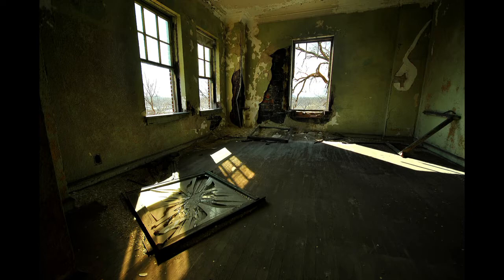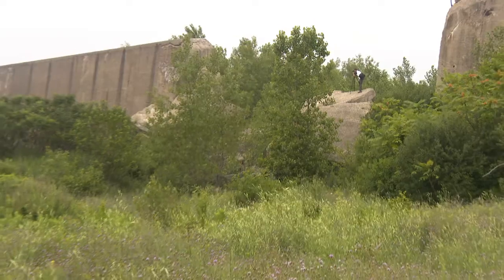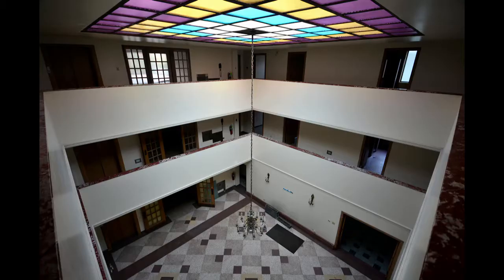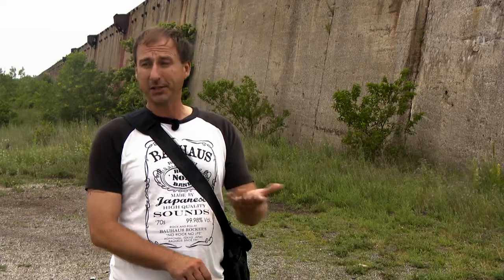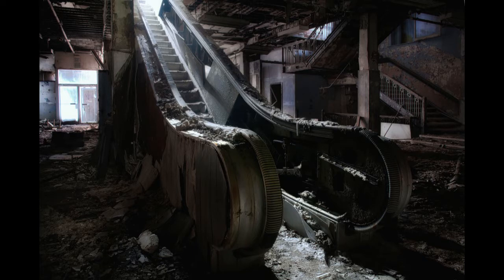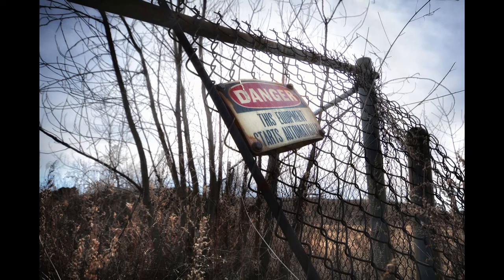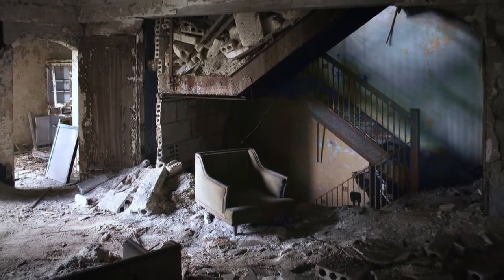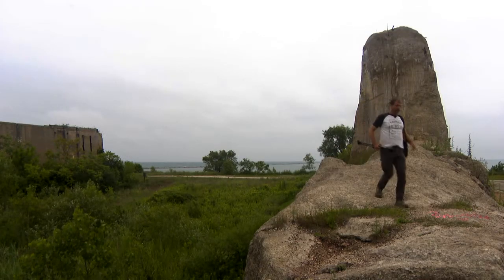Photographer Jerry Olejniczak Explores Abandoned Places and Finds Beauty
Some photographers explore cities through their neglected places. At personal risk and sometimes legal jeopardy, they look for beauty in forgotten and faded locales. Meet Jerry Olejniczak, one such photographer in search of “Abandoned Chicagoland.”